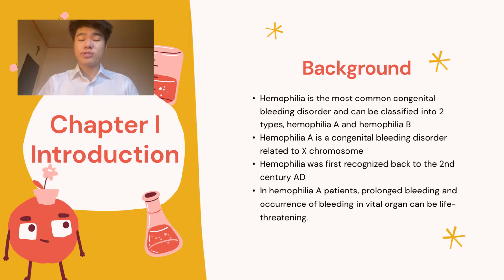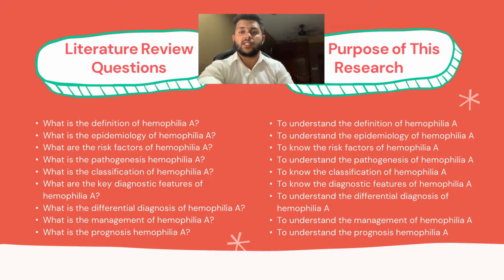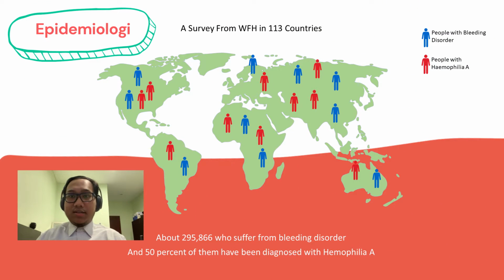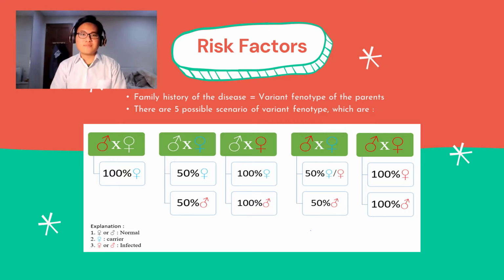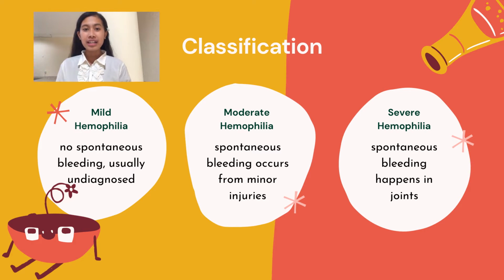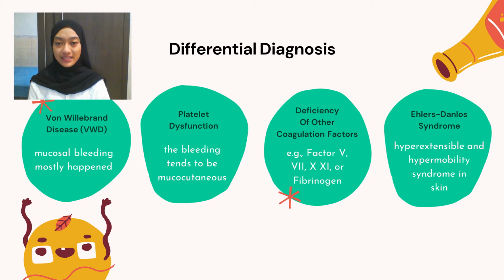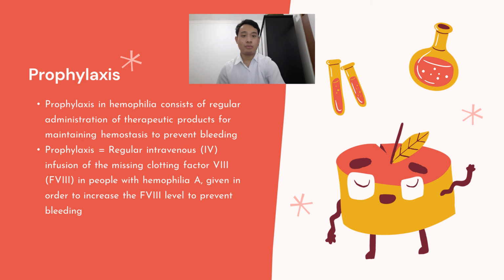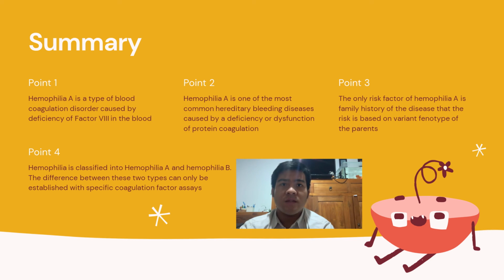SP SGD B7 Hematologic System & Disorder & Clinical Oncology FK UNUD: Hemophilia A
This video is made for educational purposes as well as to fulfill our student project in Hematologic System & Disorder & Clinical Oncology in Faculty of Medicine Udayana University as well as to give more information and education specifically about Hemophilia A.